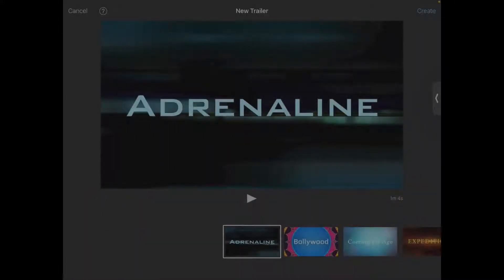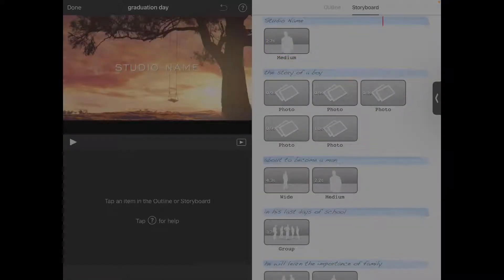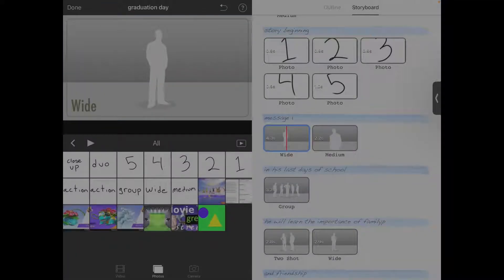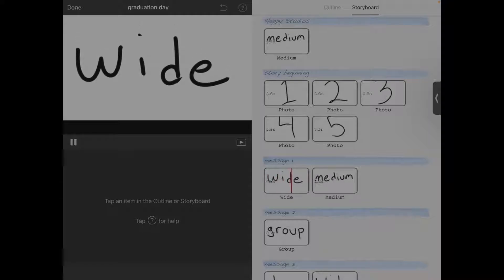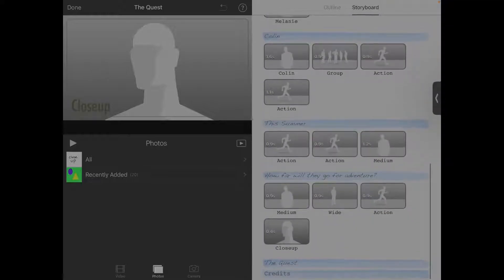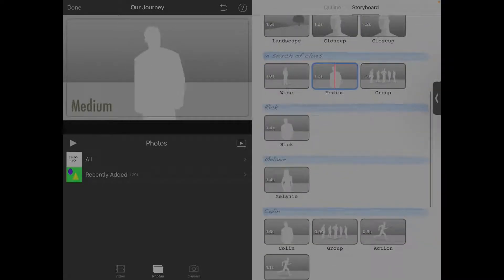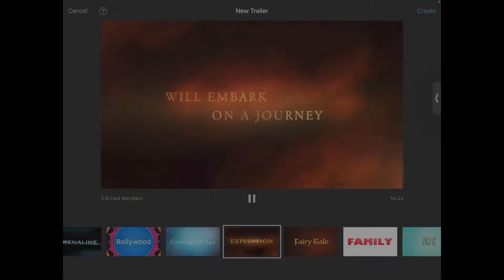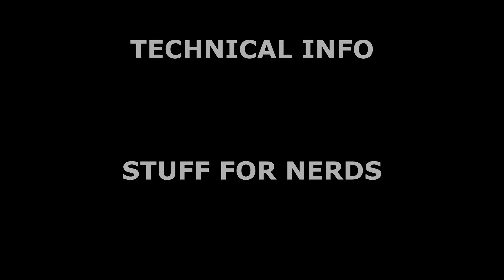iPhone / iPad | iMovie Trailer Tutorial - How to Make a Trailer on iMovie 2024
Beginners Tutorial of how to use iMovie to make a movie trailer.
In this video editor tutorial for beginners, learn how to use the imovie video editor to make your own professional looking movie trailer.

imovie is a free video editor that came on my new 9th generation Ipad.  Learn how to edit videos on your iPhone.

imovie trailer tutorial
youtube trailer
YouTube trailer
make a YouTube trailer
How To Make a YouTube trailer
how to make a trailer on imovie
how to make a trailer using imovie
movie trailers in imovie

how to edit videos for youtube on iphone
how to edit YouTube videos on iPad
how to edit video on your iphone with iMovie
how to edit video on your iPad with iMovie
how to edit videos on your phone
how to edit videos on iPhone
how's to edit YouTube videos on iphone
how to use iMovie
how to edit videos on iMovie
how to edit movies on iMovie
how to edit videos on iPad
imovie tutorial ipad 2022
iMovie tutorial ipad
iMovie tutorial 2022
imovie trailer 2022
iMovie trailer 2022
iMovie tutorial 2022
imovie tutorial 2022
2022
imovie

imovie tutorial
imovie editing on ipad
imovie editing on iphone
imovie tutorial on iphone
imovie tutorial ipad
ipad imovie
apple ipad
apple ipad pro unboxing
9th gen
apple ipad
ios 15
256gb
shortcut tutorial
iMovie video editing software
iMovie review
iMovie tutorial
imovie tutorial
i
iMovievideo
iMovievideo editor
iMovie video editor tutorial
iMoviedownload
iMovieediting
iMovietutorial 2022
iMovietutorial
iMovie for beginners
beginners guide
iMovie beginners guide
iMovie introduction
video editor tutorial
video editor tutorial for beginners
video editor tutorial for beginners 2021
video editor
editor tutorial
editor
Feeling Right
ipad imovie
ipad iMovie tips
iphone iMovie
iphone imovie
iphone imovie tips